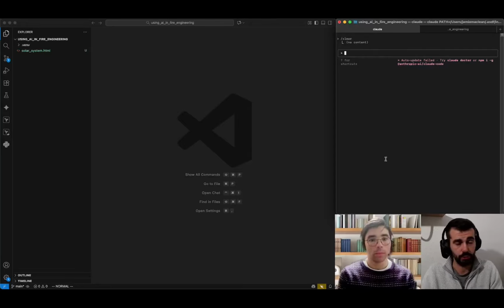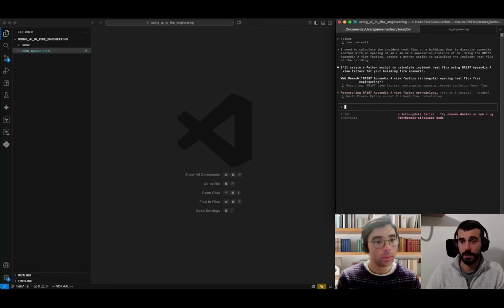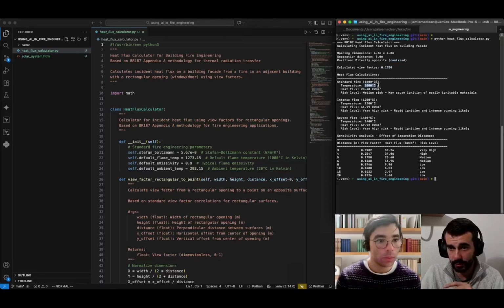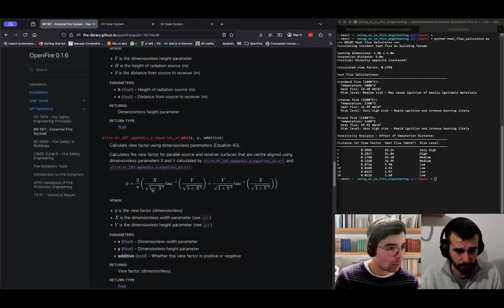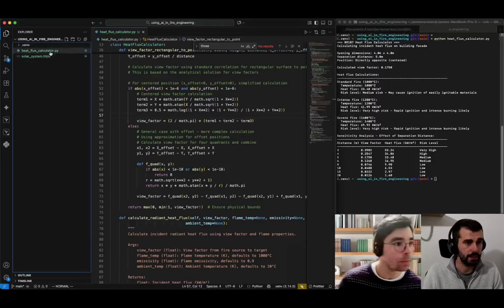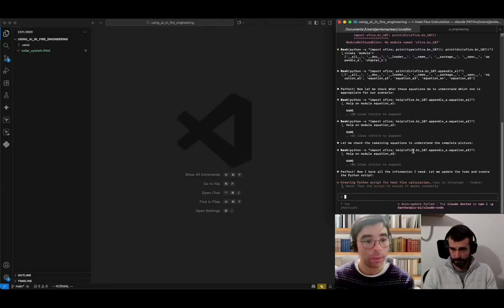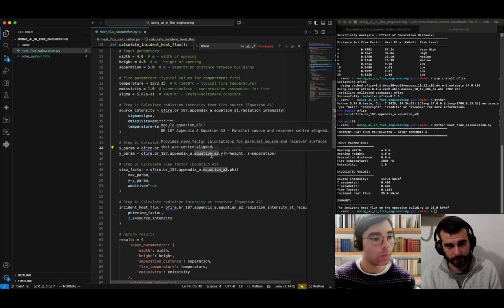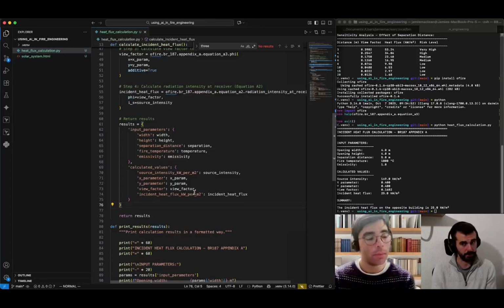Why AI Fails in Fire Engineering… Until Now.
AI has revolutionized software development, but in the world of fire engineering, it falls flat.

In this video, we walk through why AI tools struggle to generate accurate, relevant fire engineering code and how our field’s complexity makes them unreliable… until now.

To solve this, we created an open-source fire engineering python library called ofire, designed specifically to bridge the gap between AI and the fire engineering domain.

You’ll see:

- Why traditional AI tools fail in fire engineering tasks
- How the new library gives AI the domain context it needs
- Real examples of AI generating functional fire engineering code

🚀 This is a step toward making advanced fire engineering automation accessible to everyone.